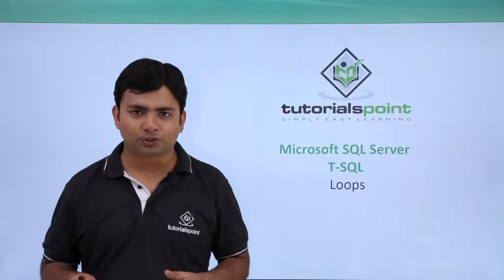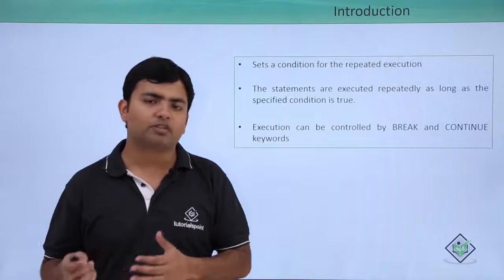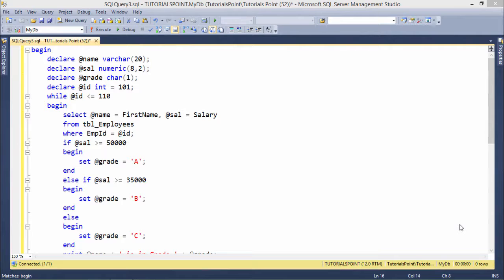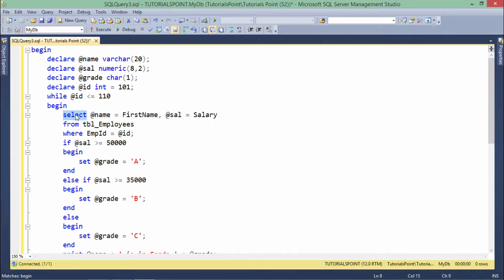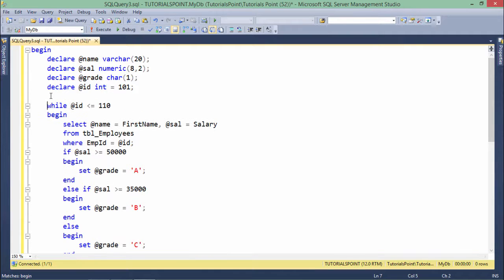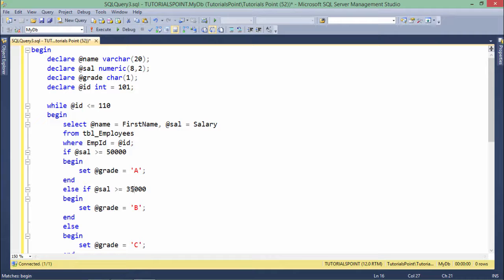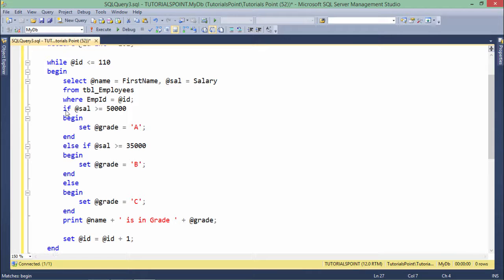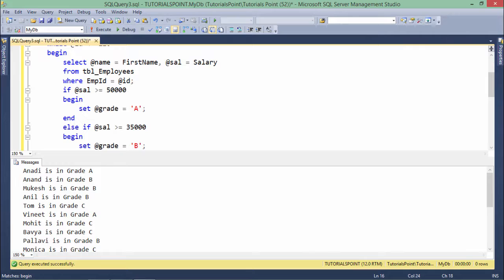T-SQL - Loops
In this overview tutorial of T SQL, you will learn about the concept of Loops.